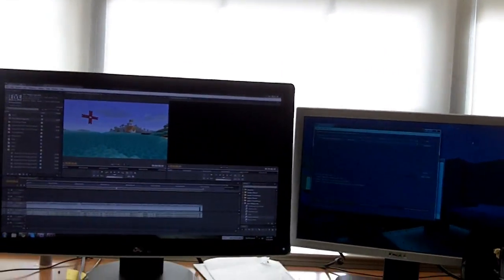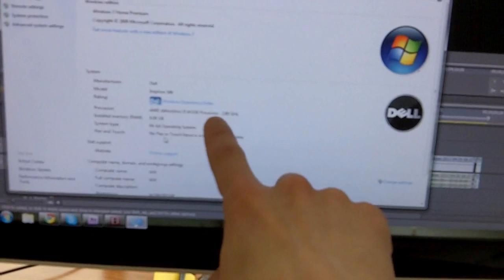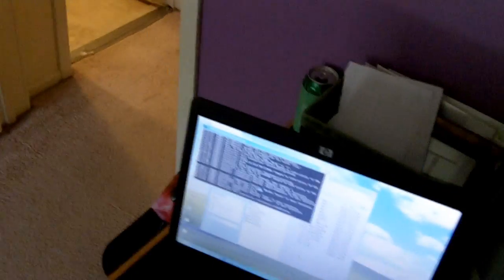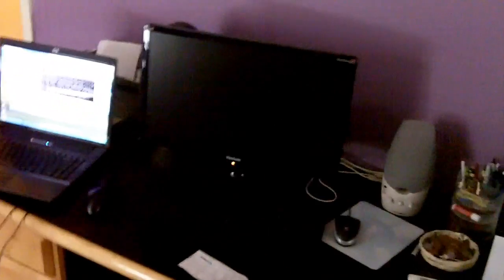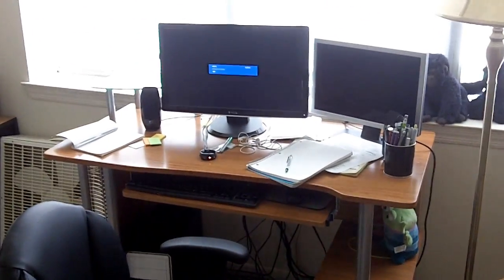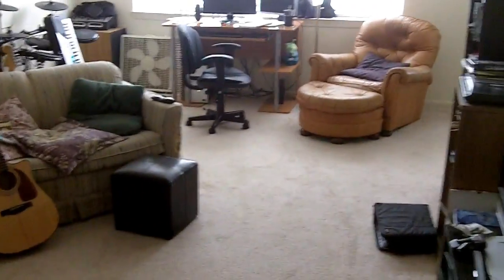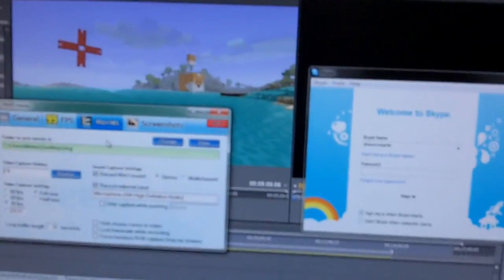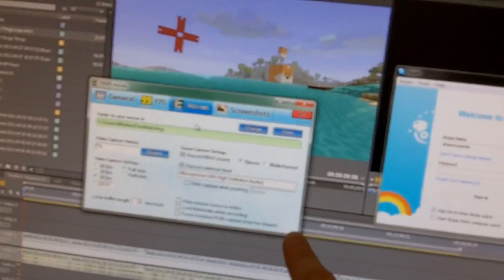SVM FAQ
In which I answer all your questions! And give you a better idea of who the heck I am.

Follow the clones on Twitter!
Prime: @svmprime
Delta: @svmdelta